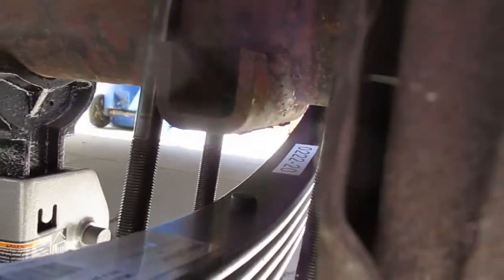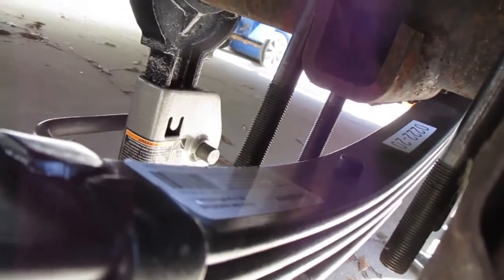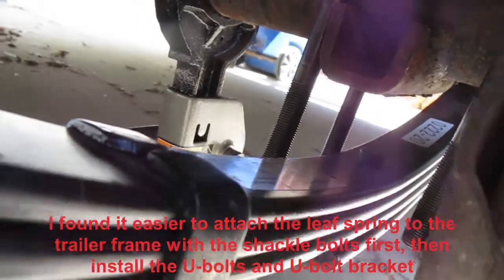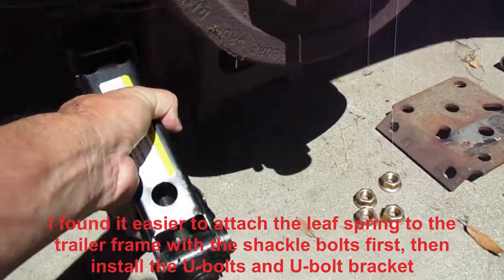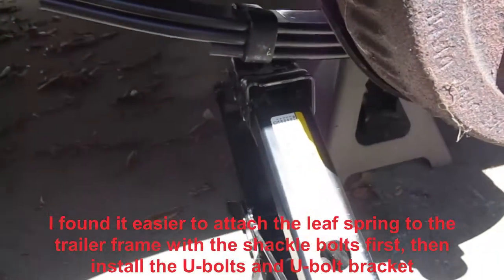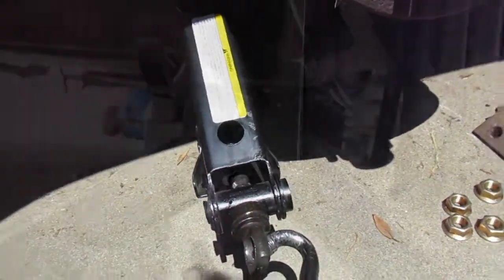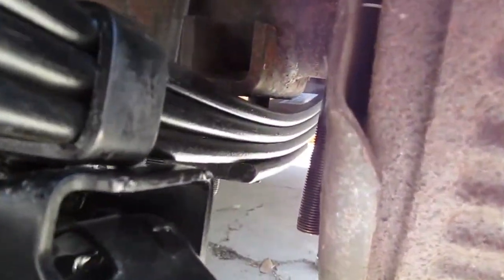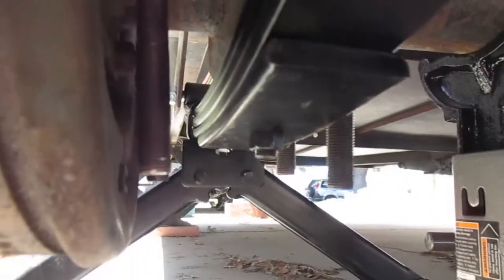How to Install Trailer Leaf Spring U Bolts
After installing trailer leaf springs which I detailed in a previous video, I found one of the pair of leaf springs was sitting too low to install the U-bolts. Here's how I was able to finish replacing both trailer leaf springs by using a jack to raise one of them to get clearance for the U-bolts